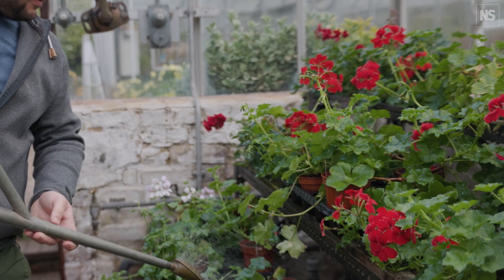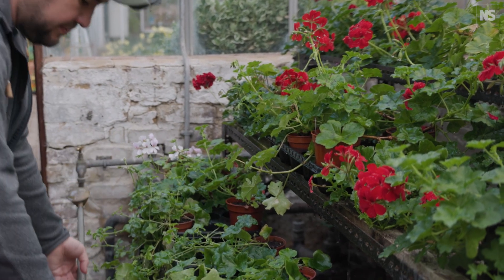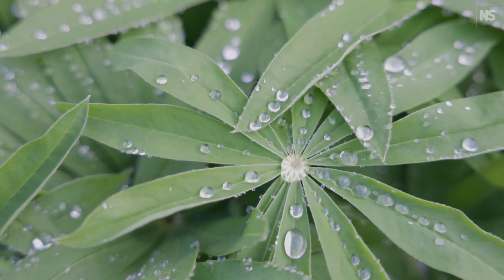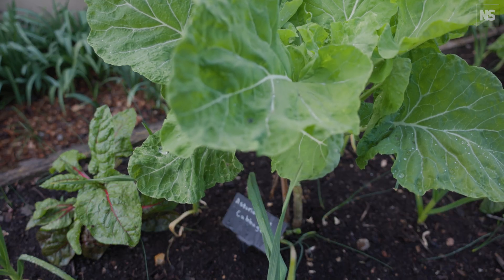Can aspirin help plants as well as people?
One gardening “hack” for growing tastier tomatoes suggests popping a soluble aspirin in their water. But is it based on real science?

Botanist James Wong finds there is more to using aspirin in the garden than you might imagine. For example, some studies show spraying plants with an aspirin solution triggers chemical reactions that make them more resilient to environmental threats, mimicking the effects of naturally occurring salicylic acid. Perhaps more surprising, however, is that aspirin doesn’t just make plants more resilient, it can also improve the quality of their harvests: from tomato fruit with significantly higher vitamin C levels to cherries that are larger, redder and richer in antioxidants.